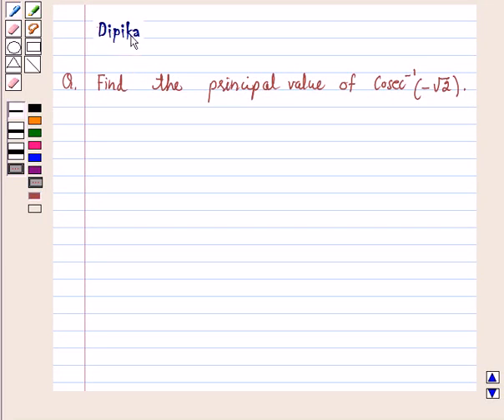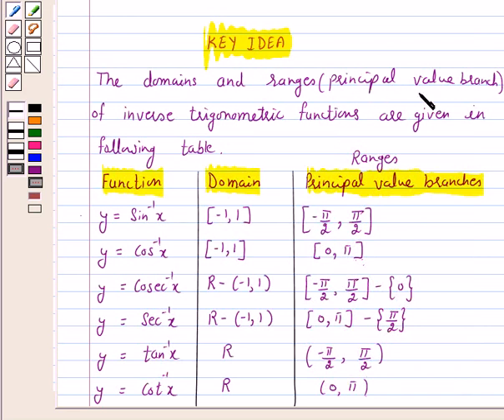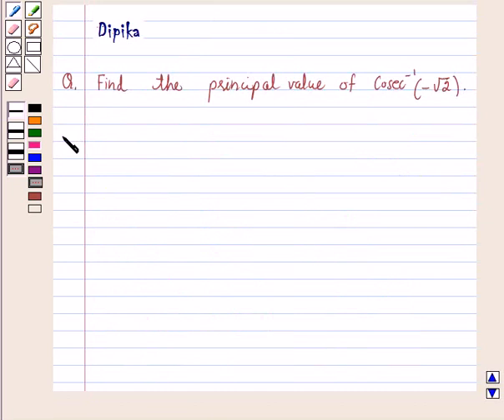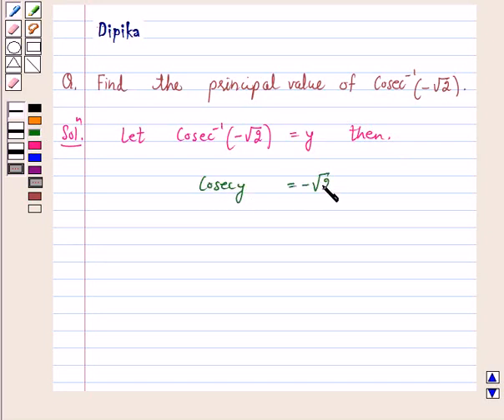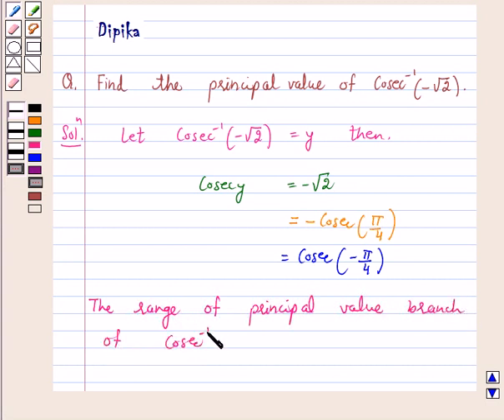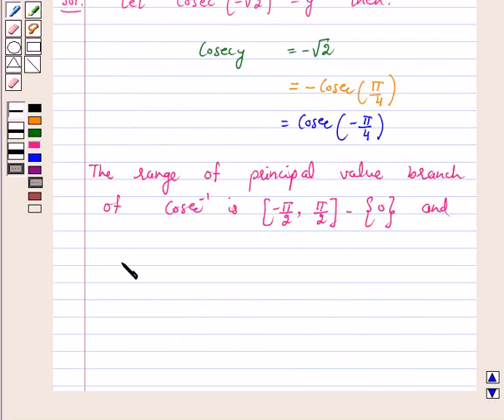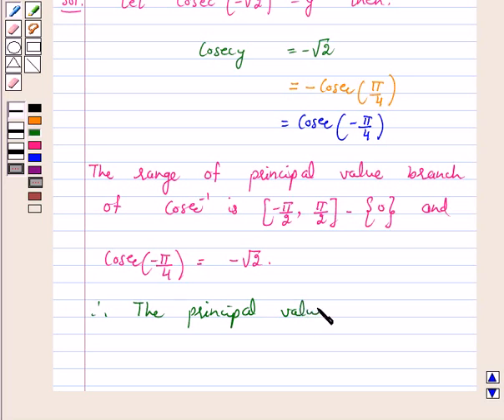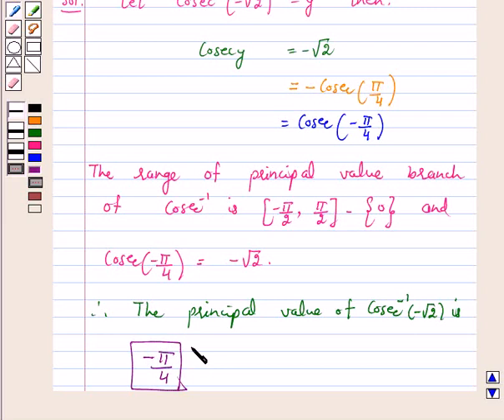Maths XII NCERT 2007 2 2 1 10